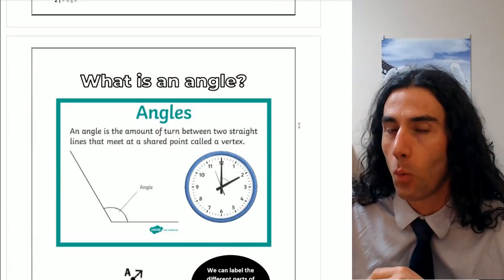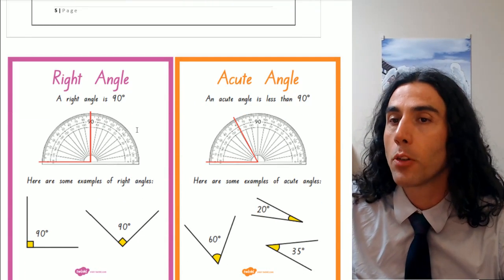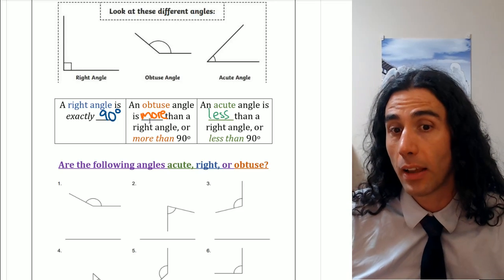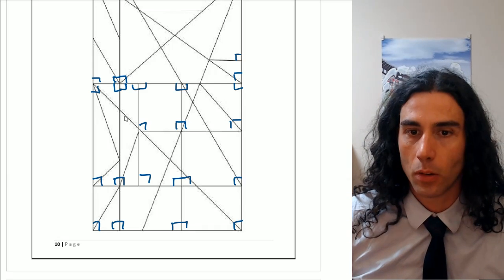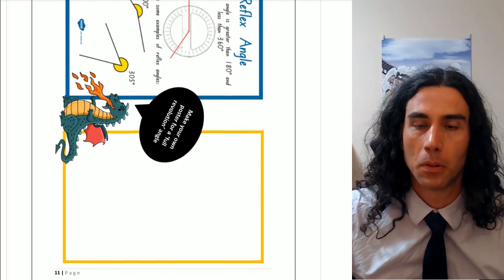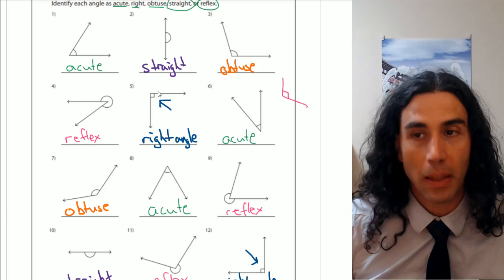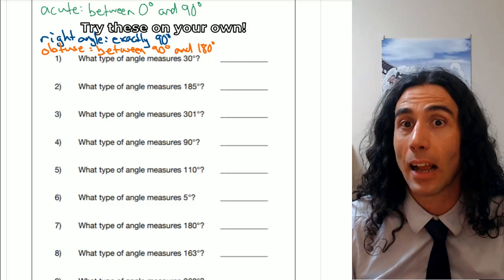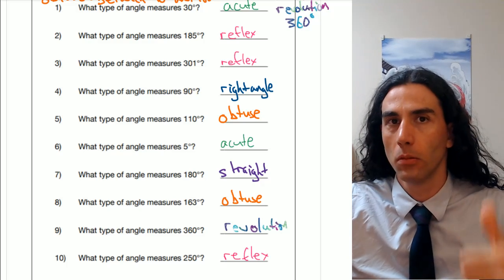Angles (Year 7 Recovery) - Lesson #1 - Parts of an Angle, Angle Types (2021 7I)